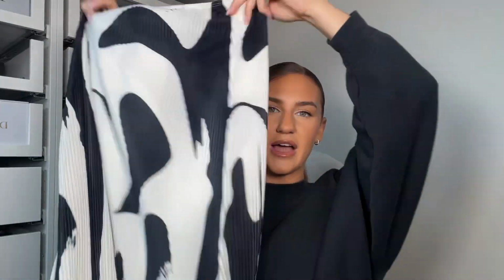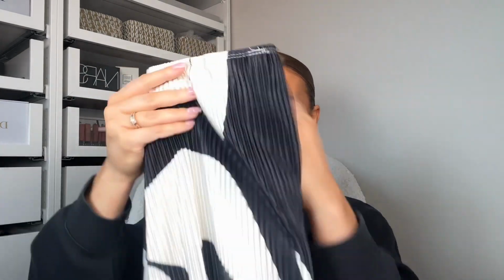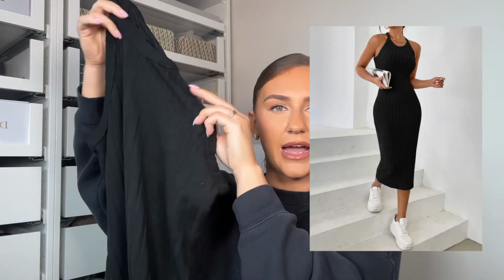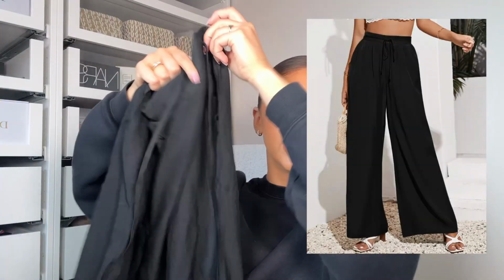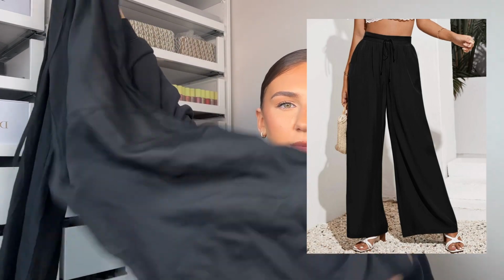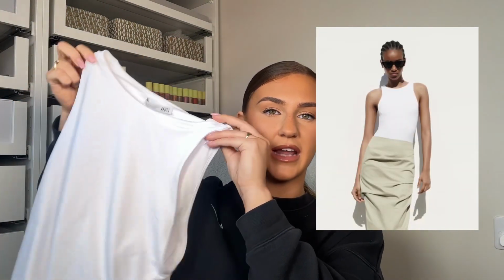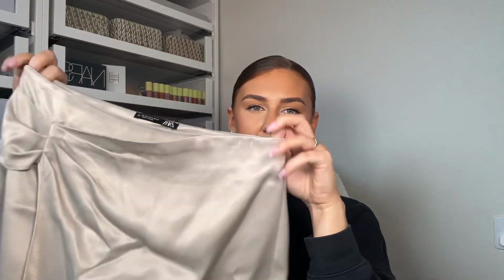what I’ve been buying for summer hols🇮🇹🌴☀️ (beauty, clothing & travel products)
shein travel bottles
shein jewellery cases
shein skirt
shein dress
shein trousers

FILTER BY MOLLY MAE
CODE: REBECCAC